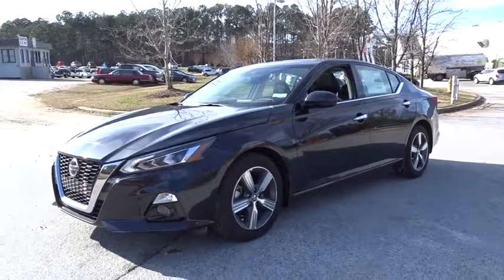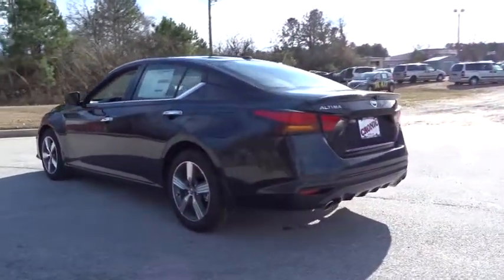2019 Nissan Altima Atlanta, Griffin, McDonough, Fayetteville, Thomaston, GA NI20721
Storm Blue Metallic New 2019 Nissan Altima available in Atlanta, Georgia at Cronic Nissan. Servicing the Griffin, McDonough, Fayetteville, Thomaston, GA area.
2019 Nissan Altima 2.5 SV - Stock#: NI20721 - VIN#: 1N4BL4DV7KC103775

Cronic Nissan
2624 N Expressway